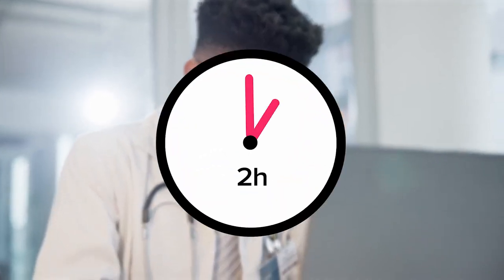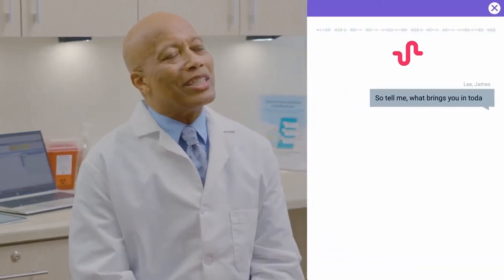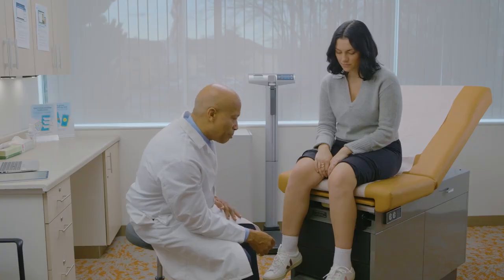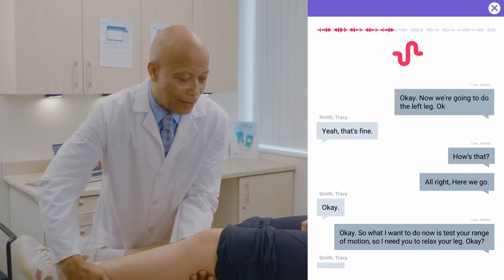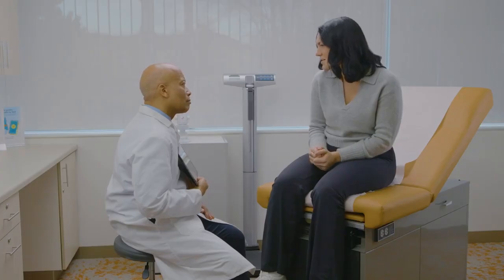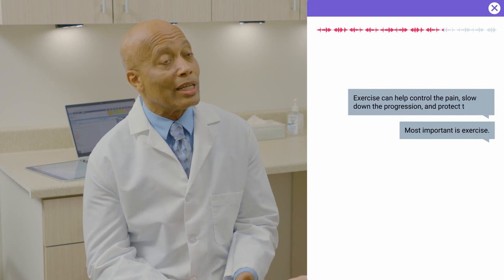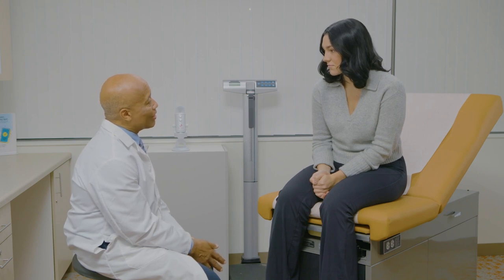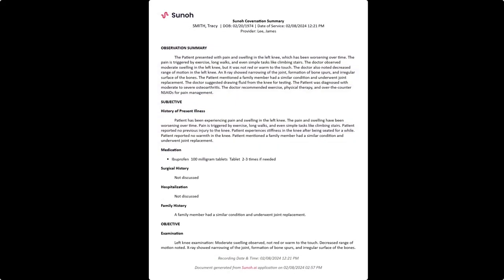Efficient Orthopedic Care with Sunoh.ai: The Premier Medical AI Scribe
Watch a real-life scenario unfold where a patient suffering from severe knee pain and swelling seeks medical advice. This isn't just any doctor's visit; witness the cutting-edge application of artificial intelligence in healthcare through the use of Sunoh.ai, an ambient listening AI assistant.

Discover how Sunoh.ai seamlessly integrates into the consultation, capturing every detail of the doctor-patient interaction. From diagnosing severe osteoarthritis to crafting a personalized treatment plan, Sunoh.ai demonstrates its prowess by accurately summarizing the visit, including coded and uncoded allergies, diagnoses, and treatment plans. This video showcases AI's potential to transform healthcare and provides invaluable insights into managing osteoarthritis effectively.

🔍 What You Will Learn:
How AI is being used to enhance the accuracy and efficiency of clinical documentation.
The role of AI assistants like Sunoh.ai in diagnosing and planning treatment for conditions such as osteoarthritis.The benefits of integrating AI technology into healthcare practices for both practitioners and patients.

🌐 For an in-depth look into how AI is shaping the future of medical consultations and patient care, visit our

Let's explore together how technology is making healthcare more accessible, accurate, and personalized than ever before.

⏱️Timestamps
00:00 - Introduction to Sunoh.ai
00:25 - Live Demonstration: Sunoh.ai in Action with an Orthopedic Specialist
00:45 - Patient Consultation: Capturing Symptoms and Medical History
01:24 - Detailed Examination: Assessing Knee Pain and Mobility
01:58 - Diagnostic Process: Observations and Preliminary Findings
02:51 - Further Assessment: Testing Range of Motion and Planning X-Ray
03:28 - X-Ray Analysis: Identifying Osteoarthritis and Discussing Next Steps
04:21 - Treatment Planning: Fluid Analysis and Managing Osteoarthritis
05:14 - Non-Surgical Approaches: Emphasizing Exercise and Medication
05:52 - What Ai Medical Scribe does
06:20 - Sunoh.ai's Technology Explained: Medical Ai Scribe
06:50 - Finalizing Notes: Efficient Review and Completion with Sunoh.ai